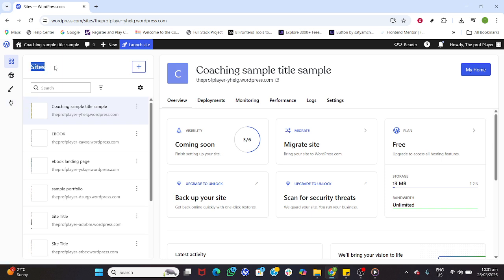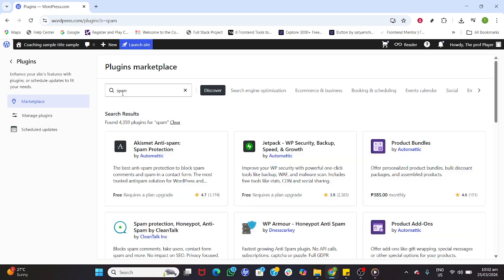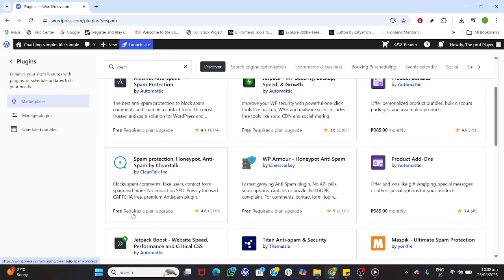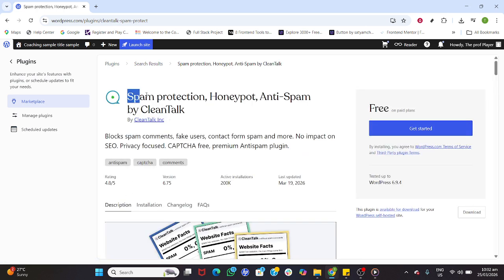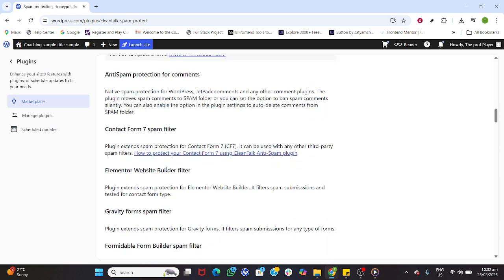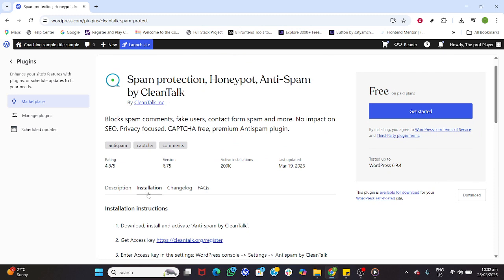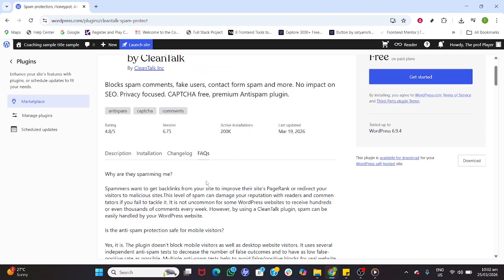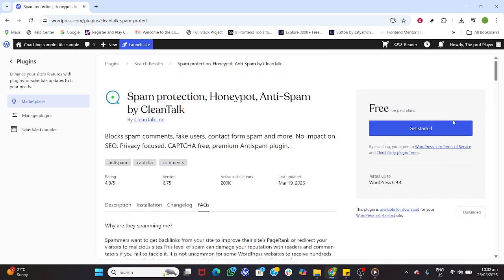How to Stop WordPress Emails from Going to Spam (Updated 2026)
In this video, we discuss how to stop WordPress emails from going to spam using a trusted anti-spam plugin. We cover the exact steps to fix WordPress email spam issues, including installing the CleanTalk plugin via WordPress.com's marketplace and configuring it to block fake sign-ups and bot submissions. This solution improves email deliverability and reduces junk notifications.

00:00 Introduction to Spam Email Solution
00:29 Navigating to the Plugins Marketplace
00:40 Searching for an Anti-Spam Plugin
01:00 Reviewing Plugin Details and Features
01:37 Installing the CleanTalk Plugin
02:11 Post-Installation and Confirmation